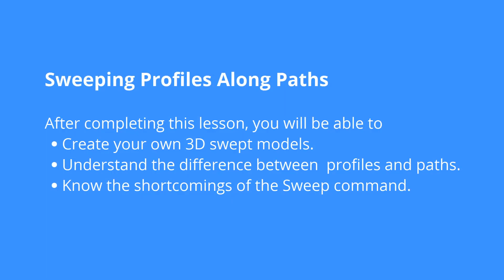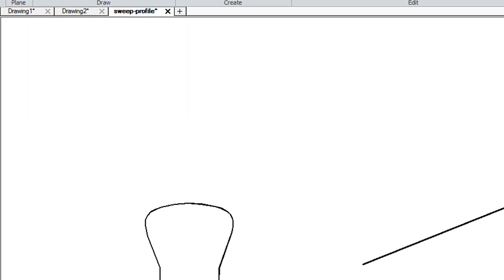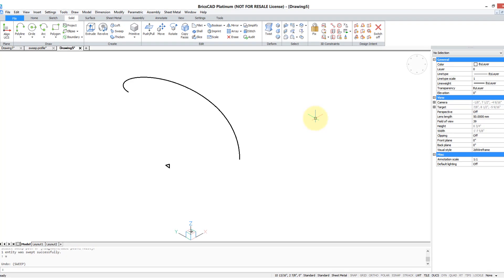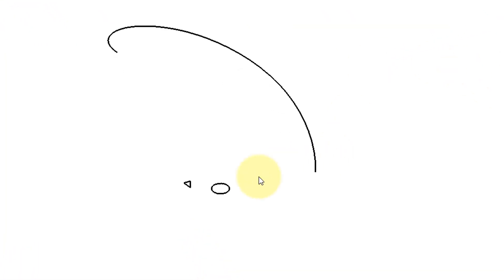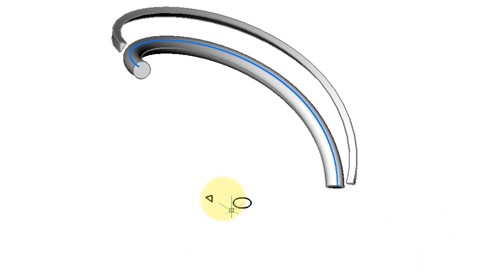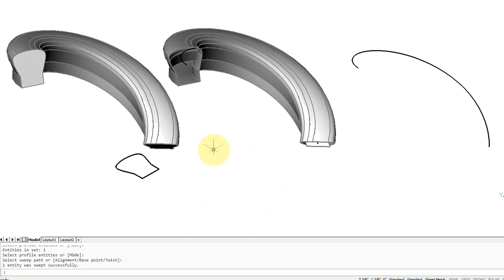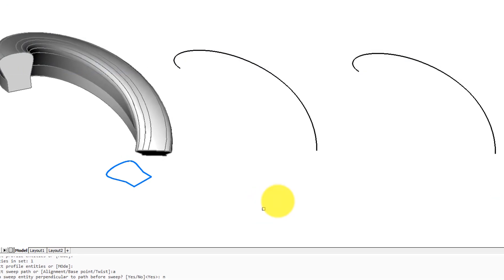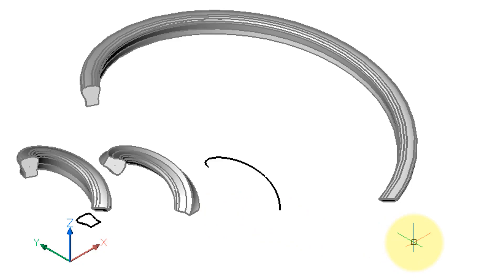Sweep - BricsCAD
How to sweep Profiles Along Paths. The Sweep command takes a 2D profile (a closed entity) and then extrudes it along a path (usually an open entity). The result is a 3D body that resembles a handrail or similar.

After completing this lesson, you will be able to:
 ⦁Create your own 3D swept models
 ⦁Understand the difference between  profiles and paths
 ⦁Know the shortcomings of the Sweep command